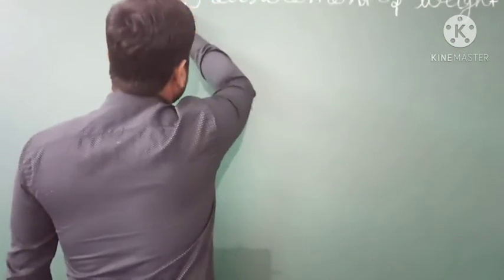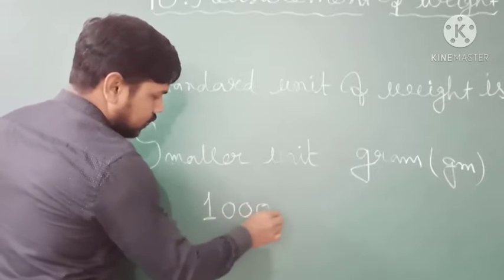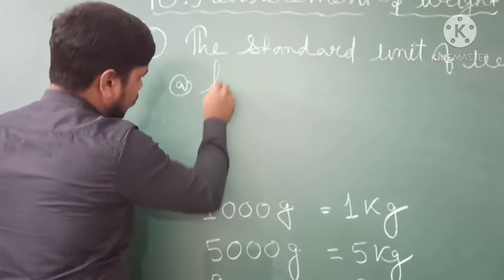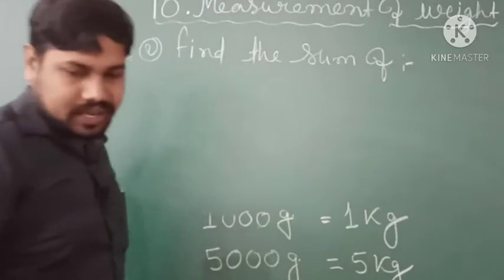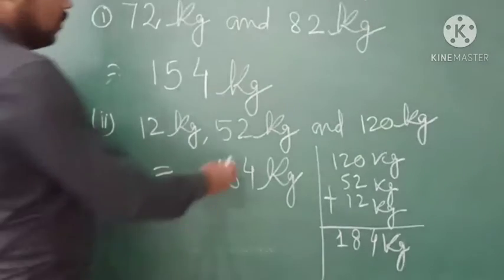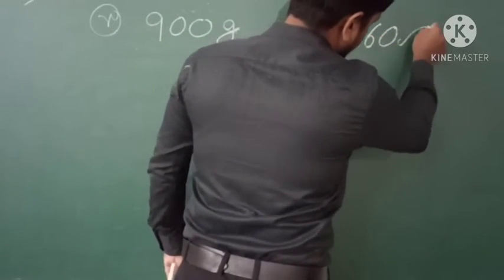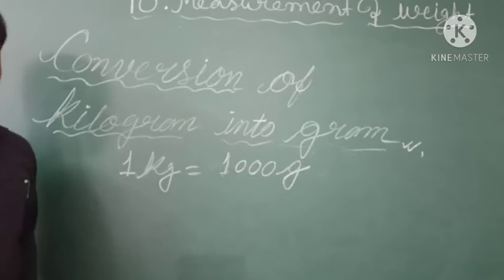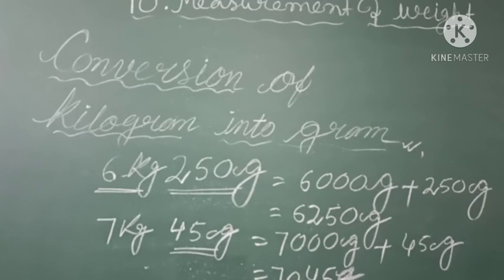Measures of weight